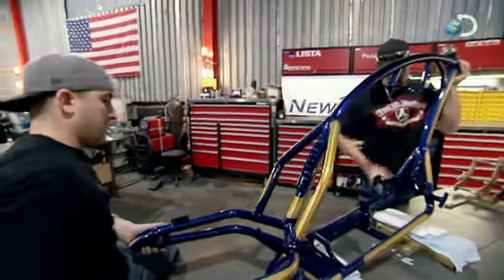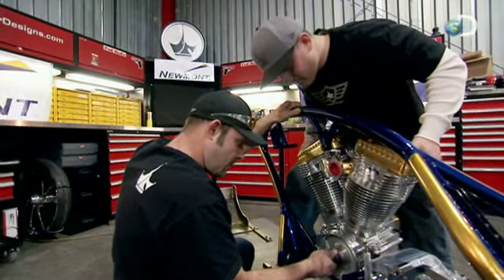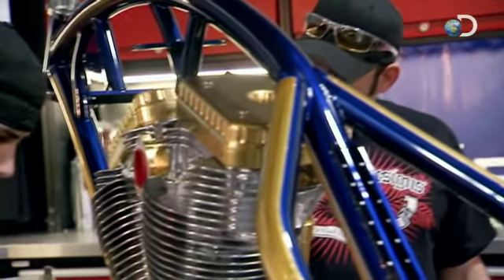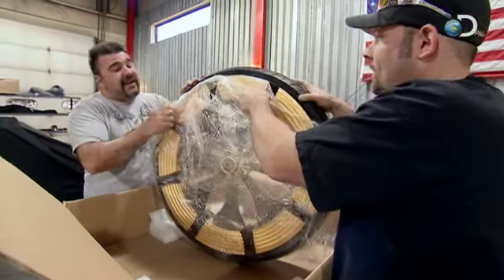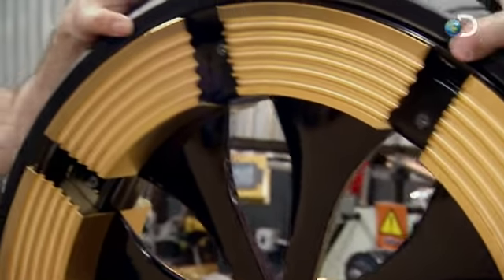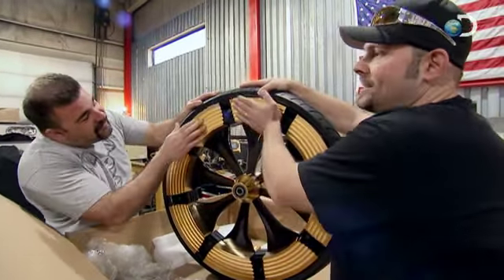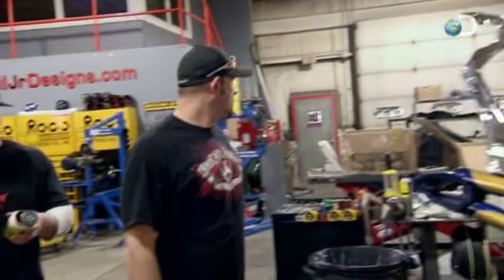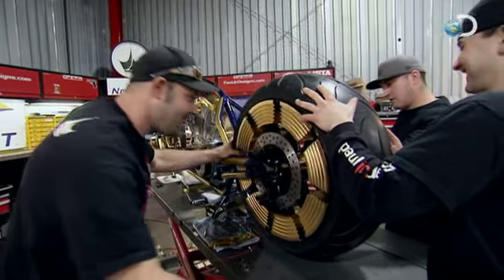Super Sleek Frame | American Chopper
Watch AMERICAN CHOPPER Mondays at 9PM e/p on Discovery. | At PJD, the super sleek Newmont bike frame arrives.